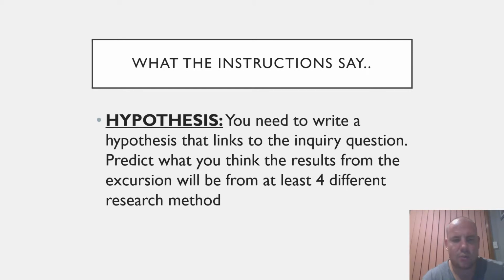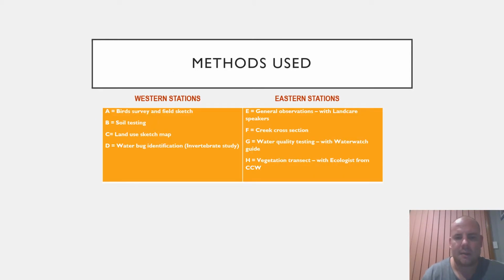Hypothesis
How to present your results from your field trip to Pioneer dairy